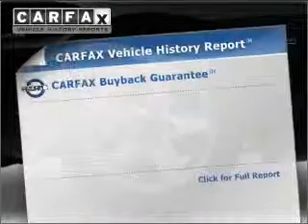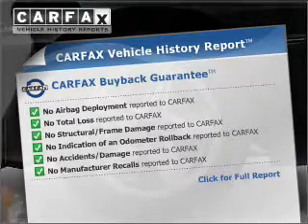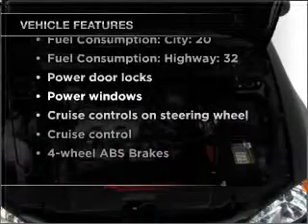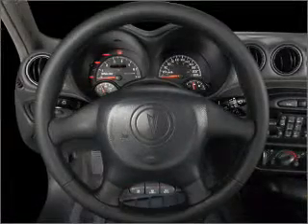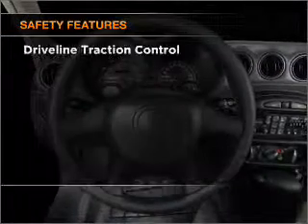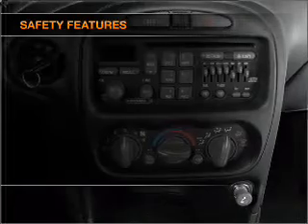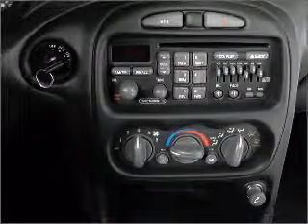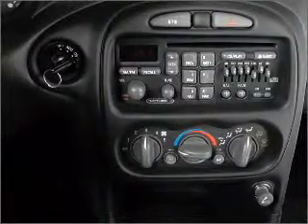2000 Pontiac Grand Am - S Charleston WV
Year: 2000
Make: Pontiac
Model: Grand Am
Trim: GT
Engine: 3.4 liter 6 cylinder 12 valve
Transmission: 4-Speed Automatic
Color: Silver
Mileage: 118752
Address: